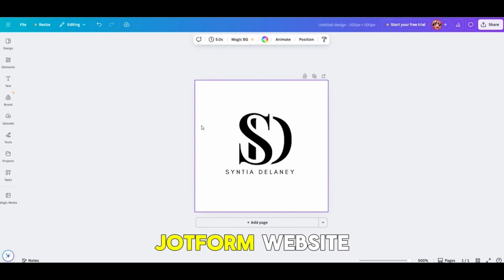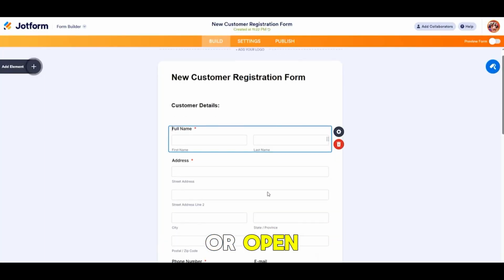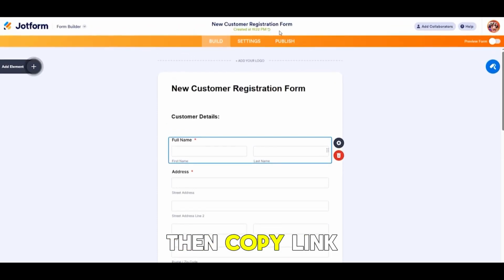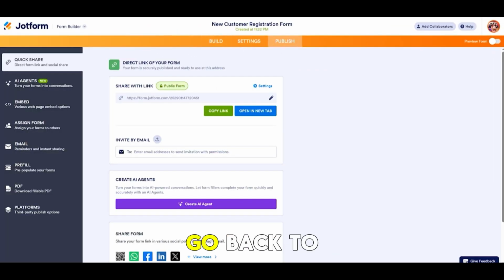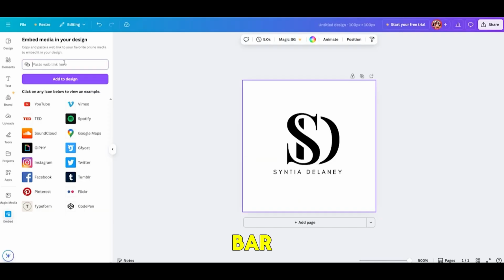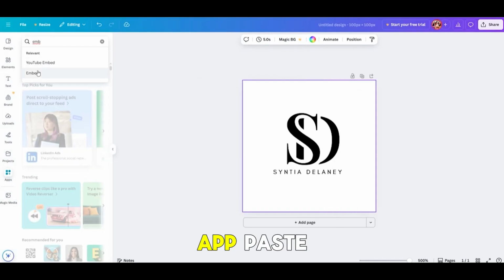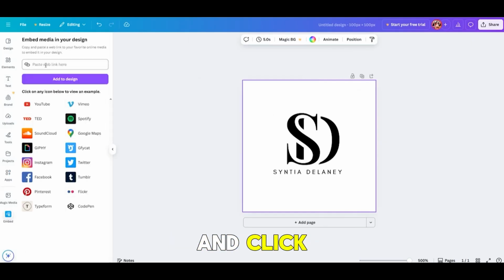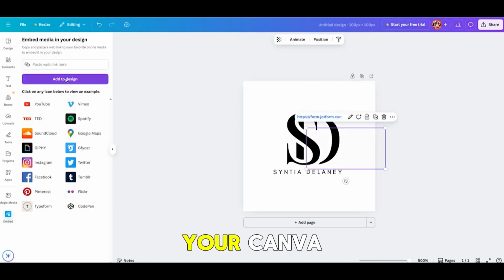How To Add HTML Code to Canva Website (2026)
In this 2026 tutorial, you’ll learn exactly how to add HTML code to a Canva website step by step. This guide shows you the available workarounds to embed custom code, such as using embed links or external tools.

We walk through adding embed elements, inserting custom widgets, and understanding Canva’s limitations with HTML code.